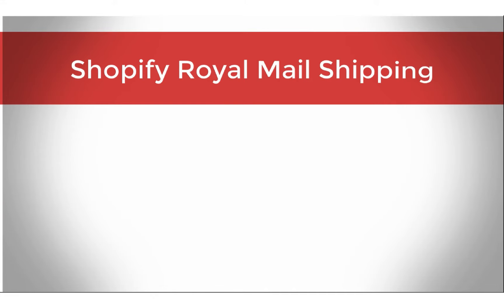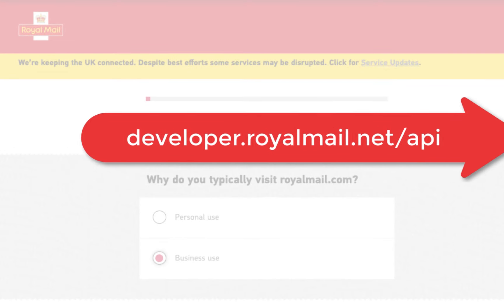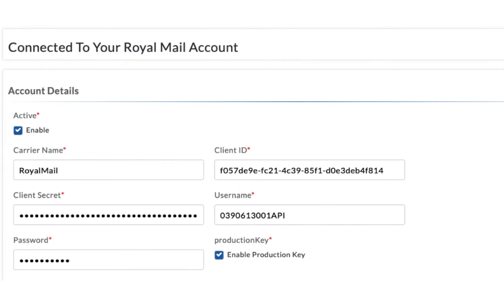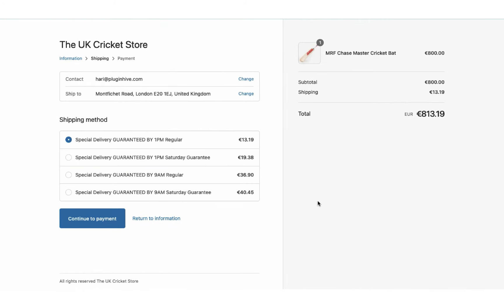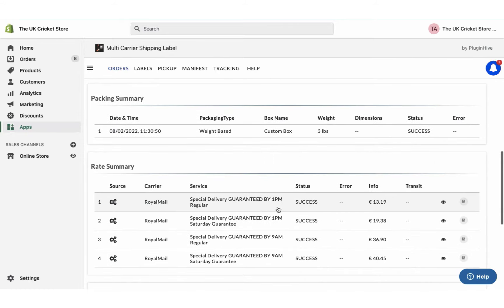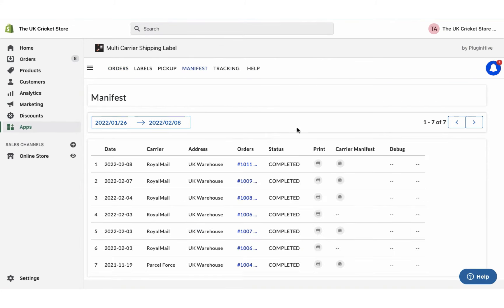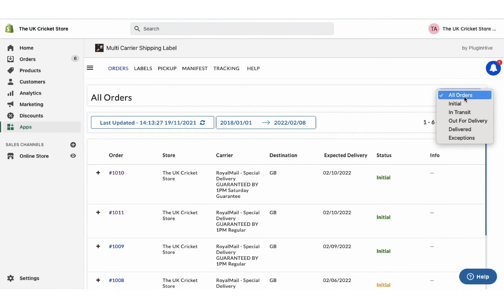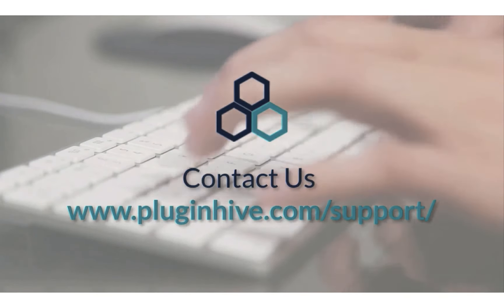How to integrate Royal Mail with Shopify to completely automate the order fulfilment process?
The next step is to configure your Royal Mail account credentials.

and create a royal mail business account by filling up necessary details. Once you have created the account, head over to the developer API portal and you'll need to register your application in the 'My Apps' section of your account. When you register, your application is assigned a unique client ID and client secret.

After the process is completed, please contact your Royal Mail account manager or Business Helpdesk to initiate your API integration.

Once you receive the account details, add it in the app, ensure that you enable the production key and save the details. Now, your Royal Mail account is successfully integrated.

By default, the app enables all Royal Mail services. However, you can choose the preferred Royal Mail service to display at the checkout under the Rates Automation settings.

You can also select your preferred Royal Mail services for Label generation as well.

Add a product to the cart, and proceed to checkout. The app displays real-time shipping rates for the selected Royal Mail services.

Select Royal Mail 1PM Saturday Guarantee, and place the order.

You can view both the orders in the app dashboard. Here, the shipping service is set to Royal Mail 1PM Saturday Guarantee, the one we selected while placing the order.

Now, select both the orders and generate shipping labels. Now, you can easily print shipping labels for both the orders with a single click.

Now, initiate the pickup request for both the orders. Once your packages are ready, mark the orders as Shipped. You can also download the Manifest, required by the pickup agent.

The app automatically marks the orders as Fulfilled and also adds the tracking details in the Shopify order completion email for customers to track their orders easily, as soon as the carrier updates the tracking status.

With all these features, Multi Carrier Shipping Label app by PluginHive is the best shipping app for Royal Mail.